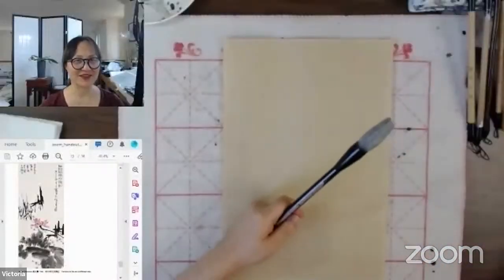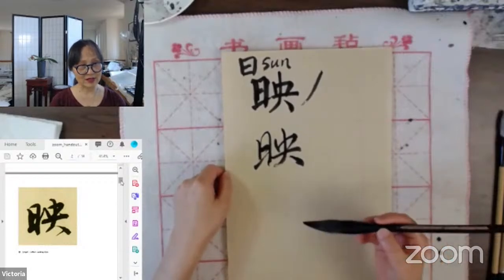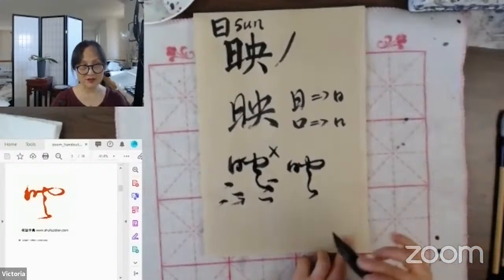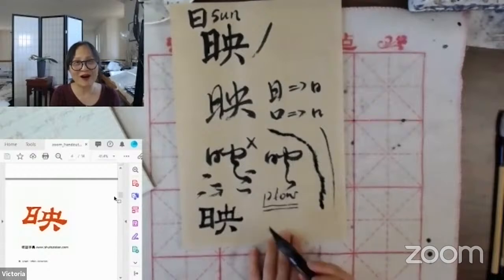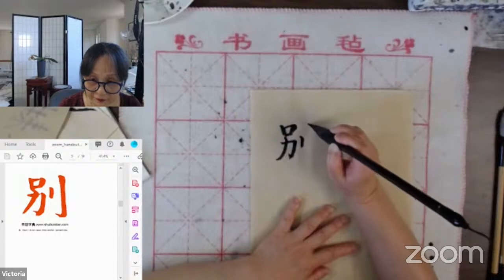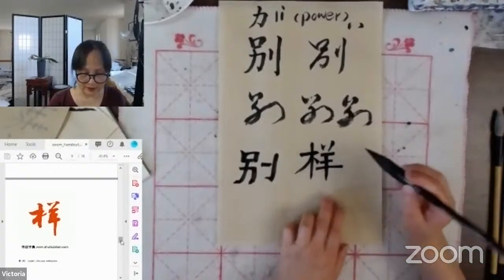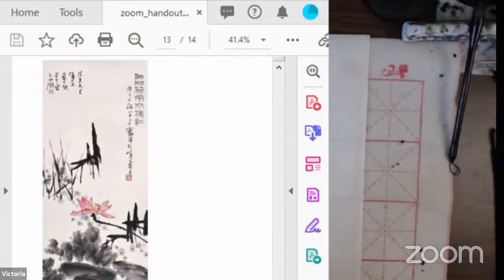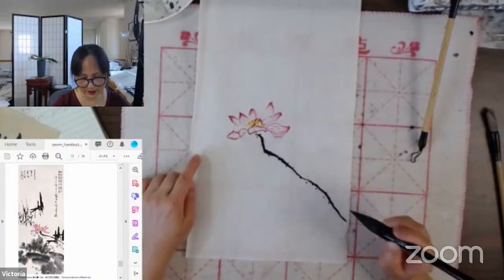Practice Calligraphy with Victoria(4 Zoom Lessons)